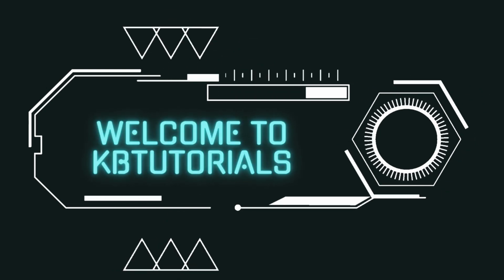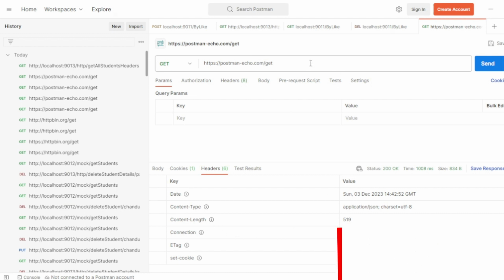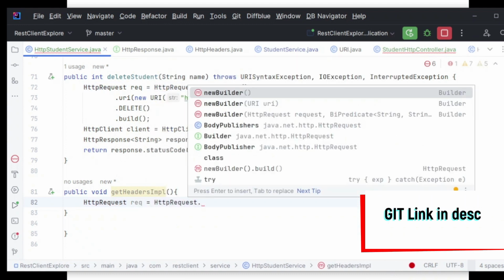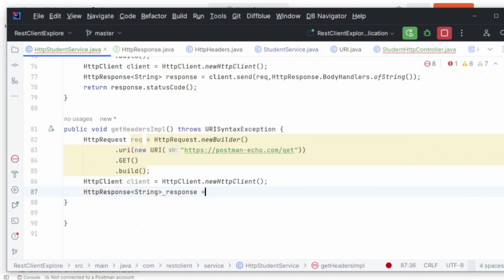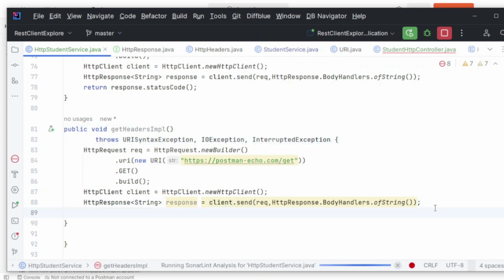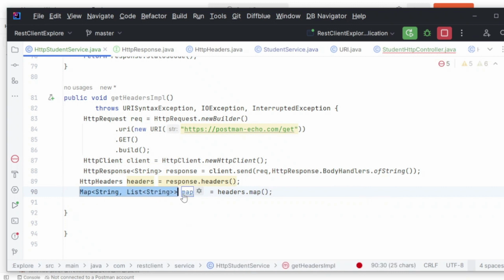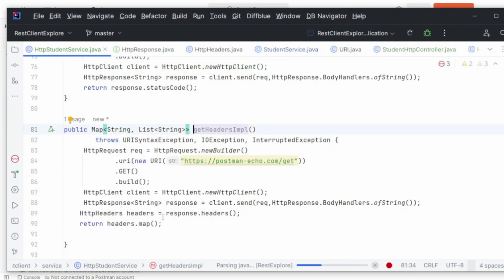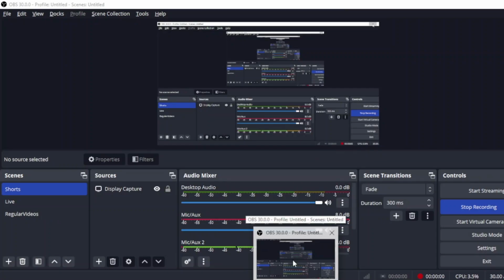GetResponseHeaders |HttpClient in Java 11 |SpringBoot |Kbtutorials